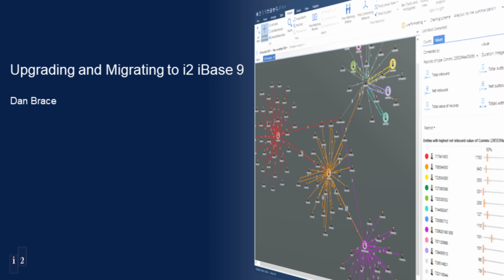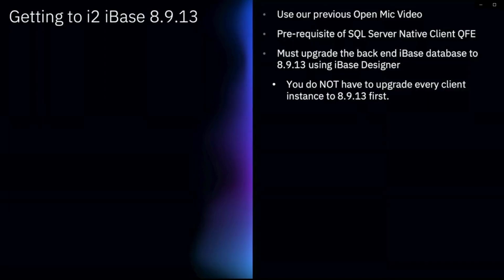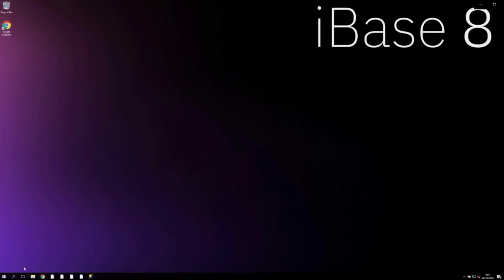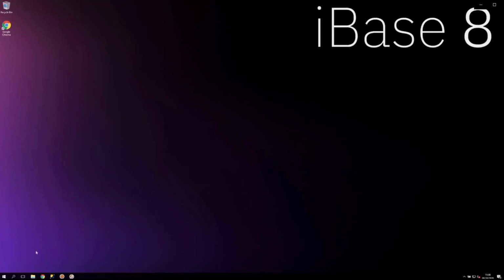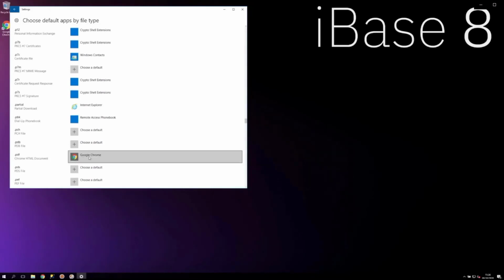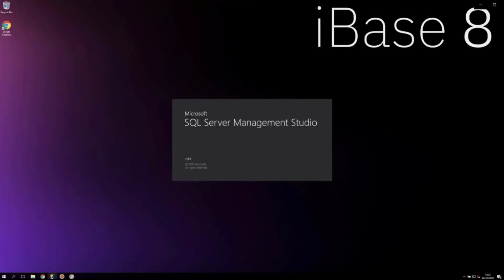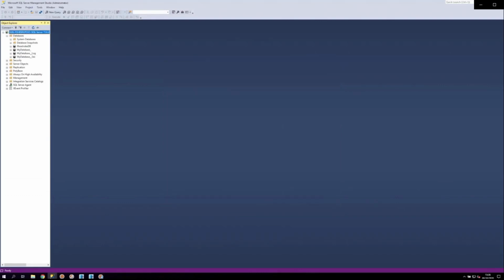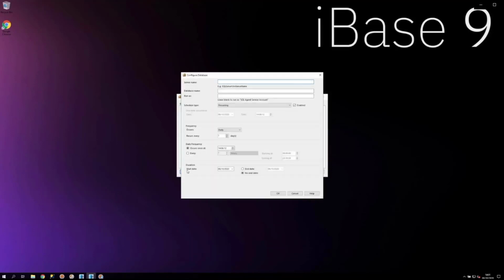i2 iBase 9 - Upgrade and Migration Guide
In this video Dan Brace from i2 Support demonstrates the process to upgrade to iBase 9.